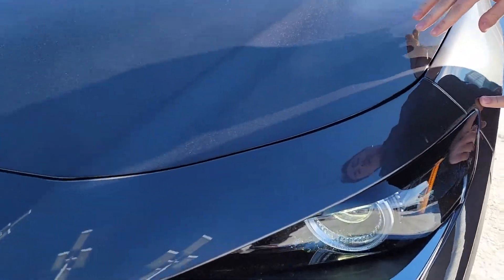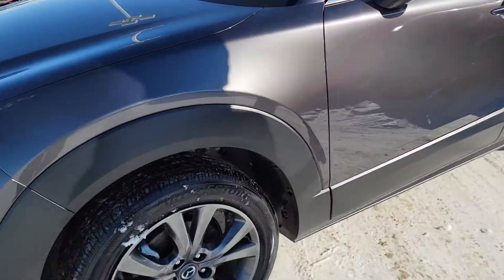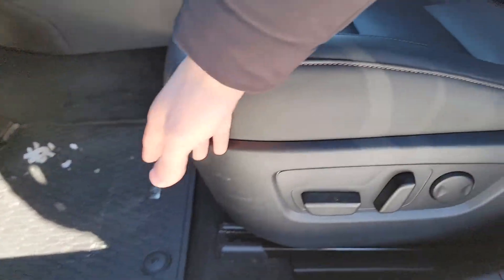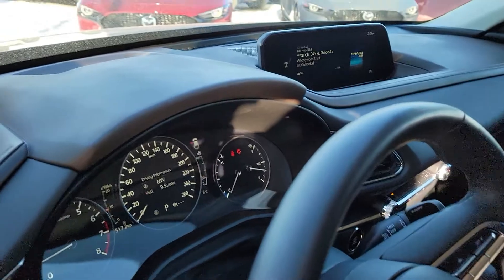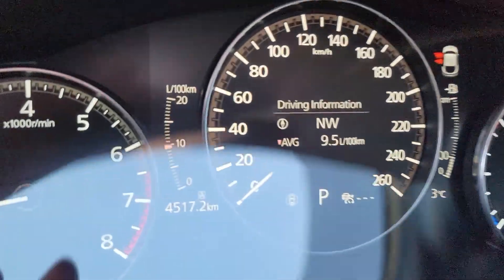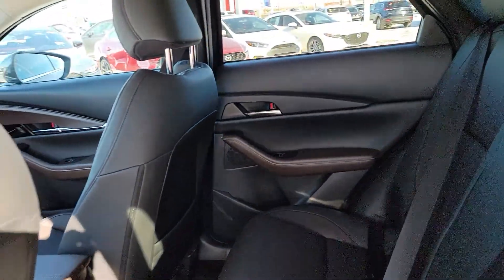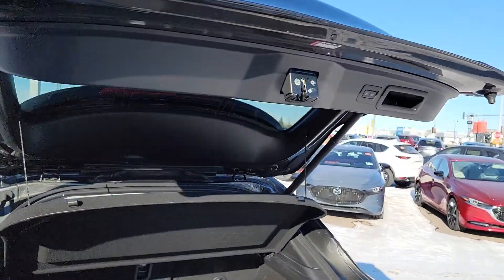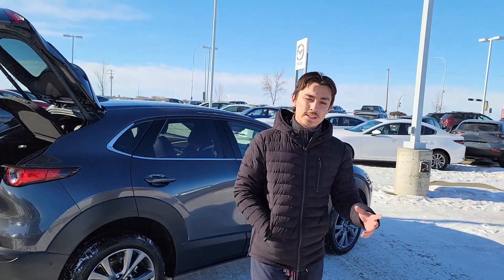Sandeep this is our CX-30 Demo